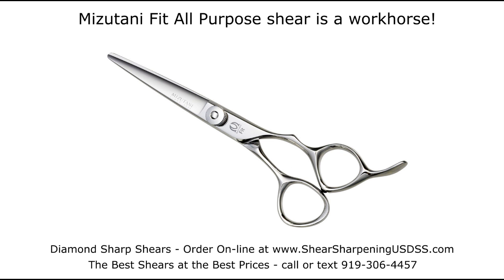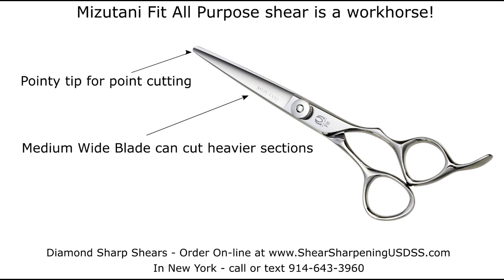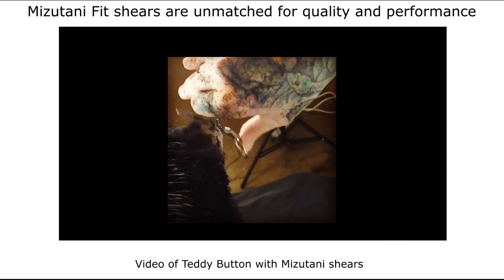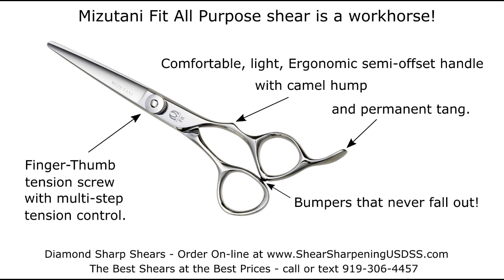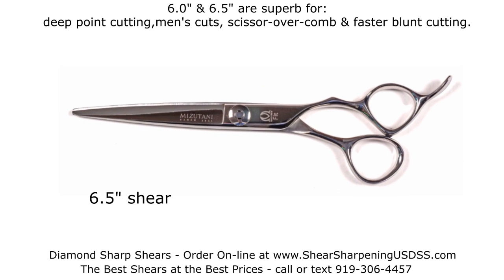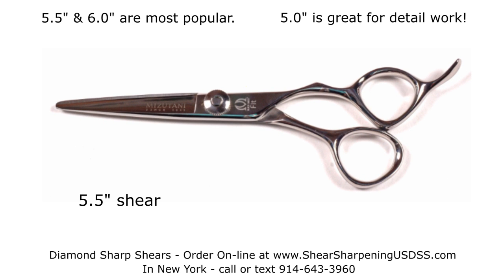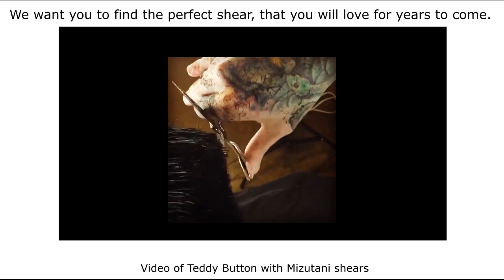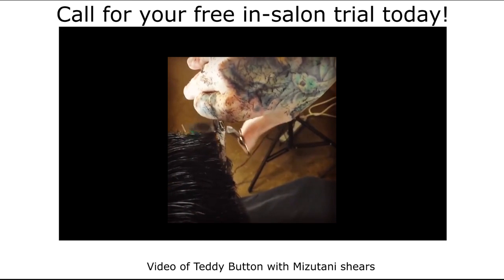Mizutani Fit: The All-purpose Workhorse!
One Minute Wonder Series from Diamond Sharp Shears details the cutting ability of the incredibly versatile Mizutani Fit. Mizutani Scissors of Japan make the best quality scissors in the world.